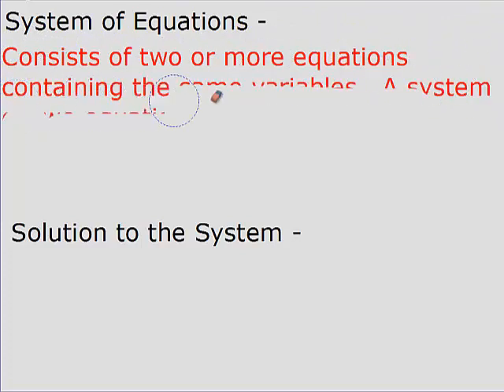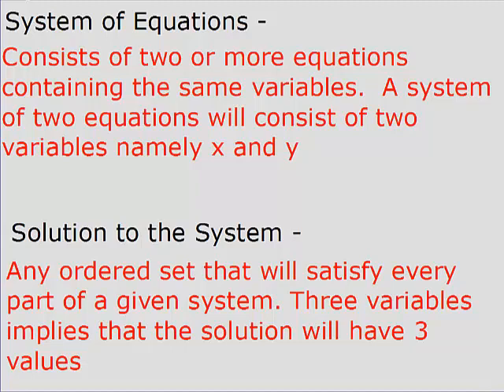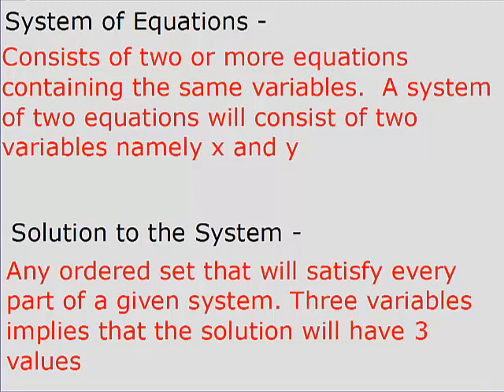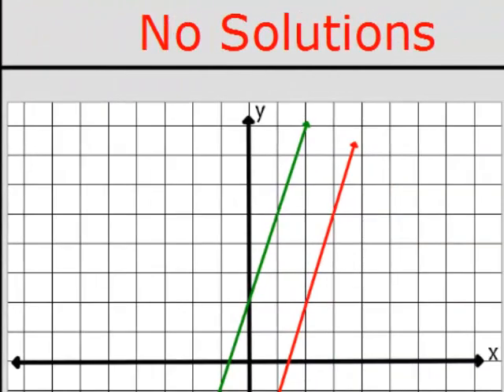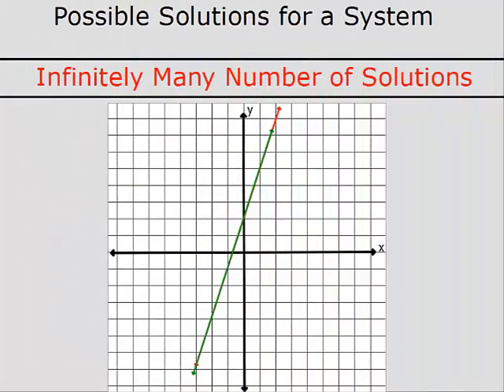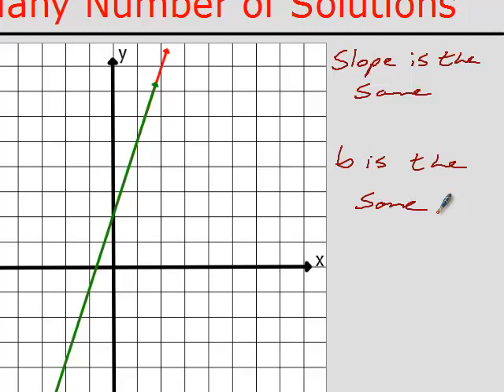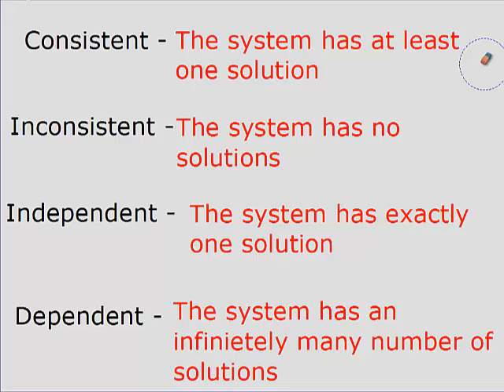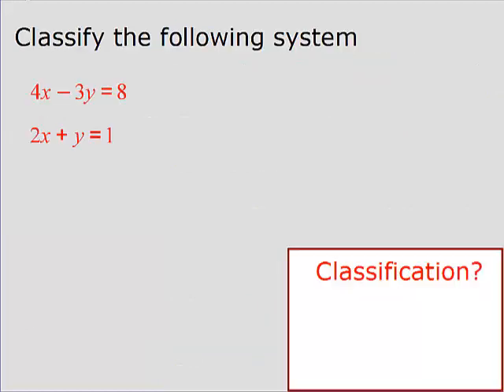Chapter 3 Section 1 Lecture - Solving Systems of Linear Equations by Graphing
Lecture video over solving a system by graphing.  All examples are from:

Larson, Ron, et al. Algebra 2, Michigan Edition. Evanston, Il: McDougal Littell, 2008. Print